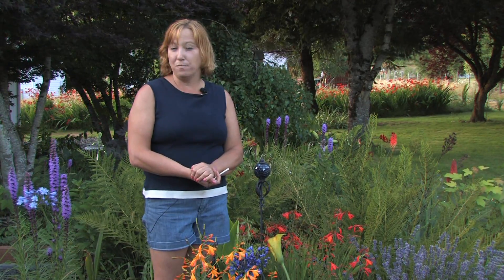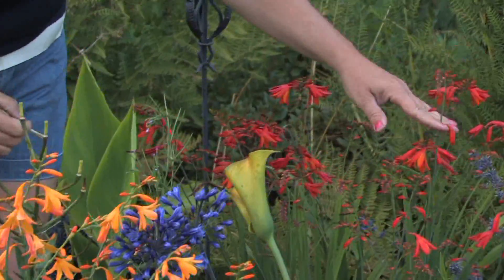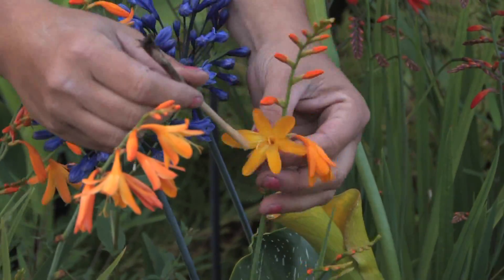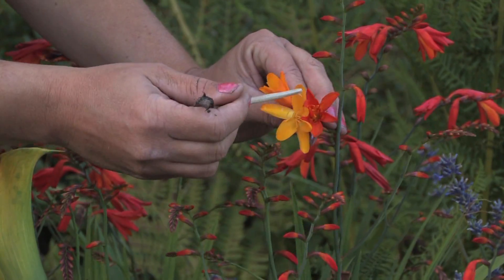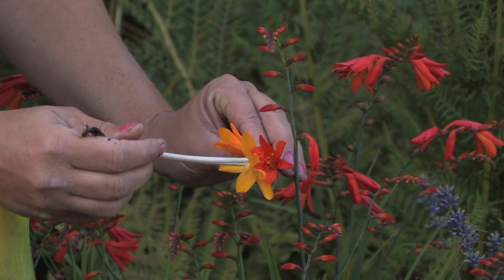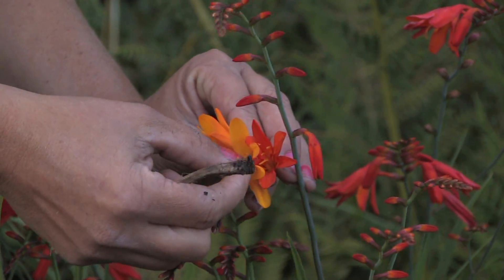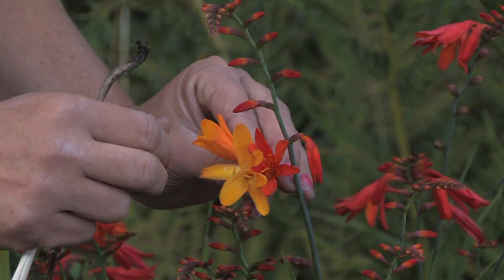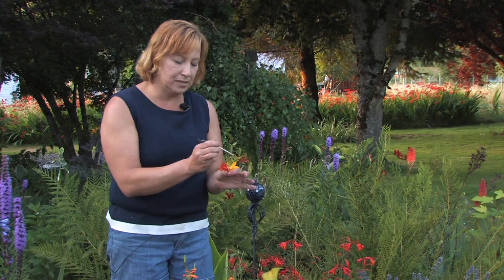Gardening Flowers & Plants : How to Pollinate Flowers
Flowers pollinate naturally, but humans can pollinate flowers by using a small stick to gather and mix pollen from various flowers. Understand the process of pollination with help from a sustainable gardener in this free video on garden plants.